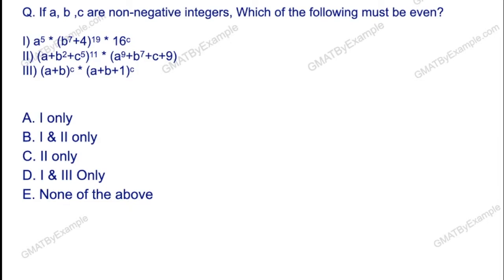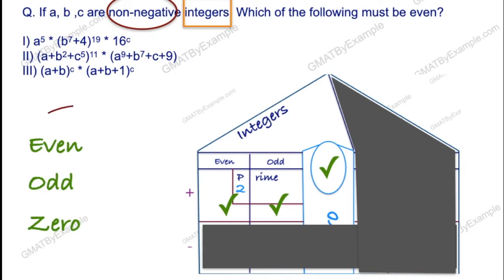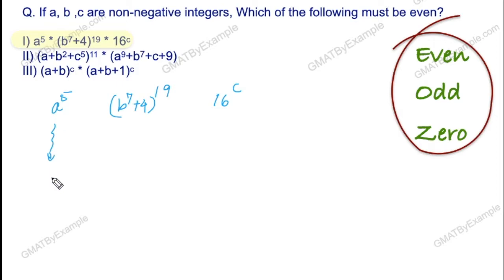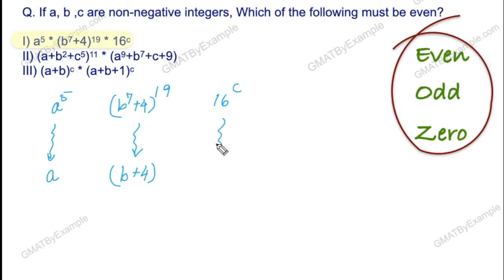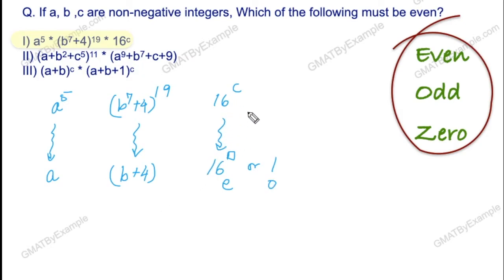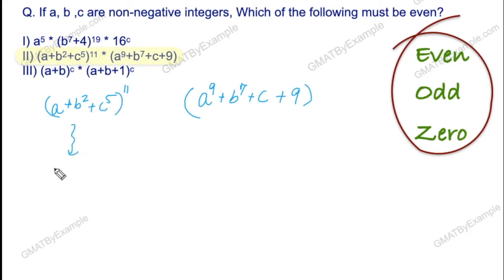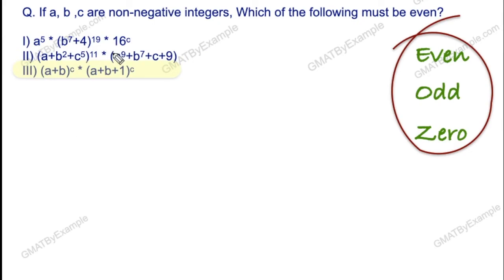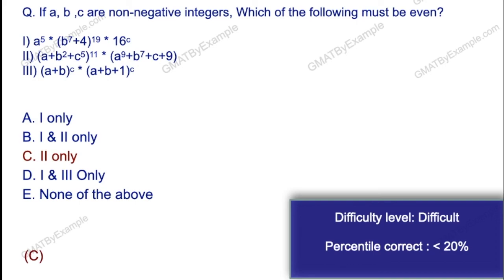GMAT Even & Odd Practice Problem Concepts & Tricks - Even & Odd Number Theory - 28 June 2021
Solution to a GMAT problem demonstrating GMAT tips and tricks for even and odd concepts of number theory.  GMAT Examples.